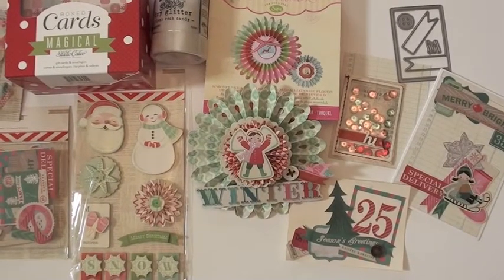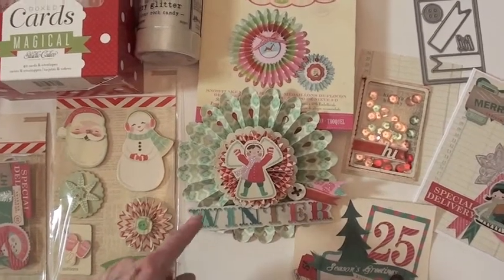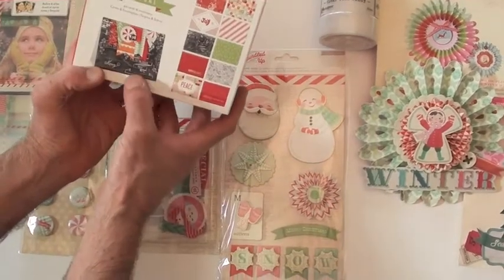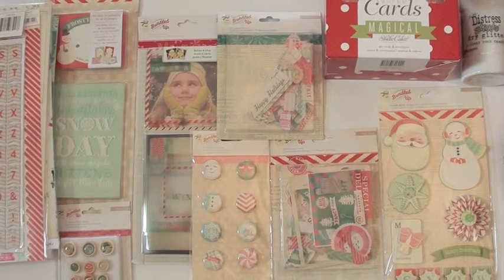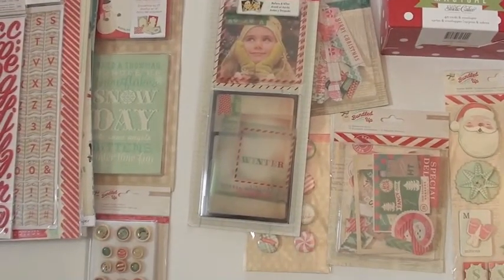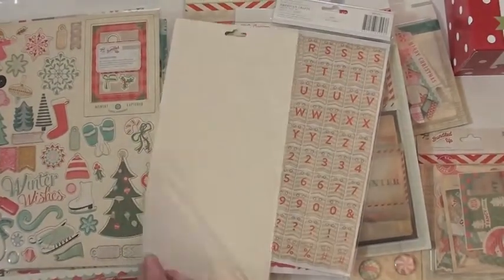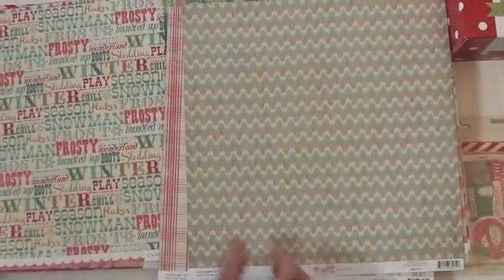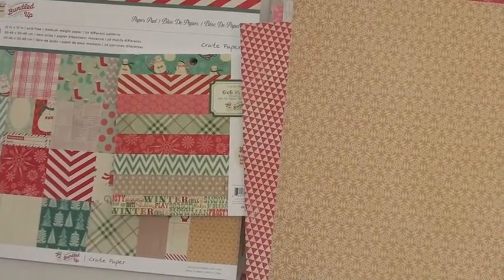New Crate Paper Bundled Up Collection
NEW Crate Paper Bundled Up
Join us in celebrating snowy activities, snowmen and snowladies with the New Crate Paper Bundled Up collection. The overall joy of getting bundled up during winter and making cherished memories. Crate Paper double sided scrapbooking papers, chipboard shapes, festive stickers and wintery fun.